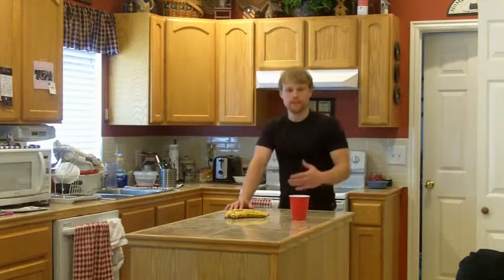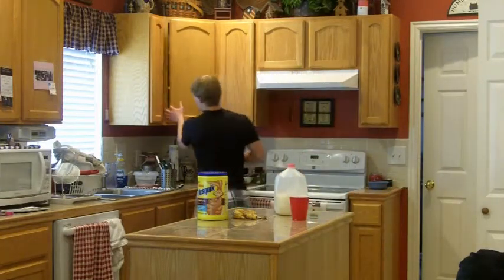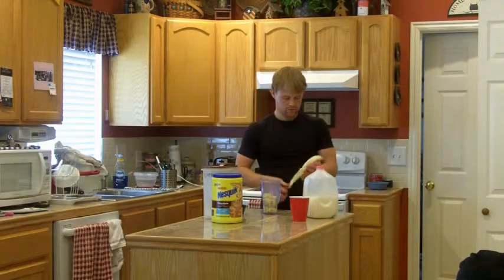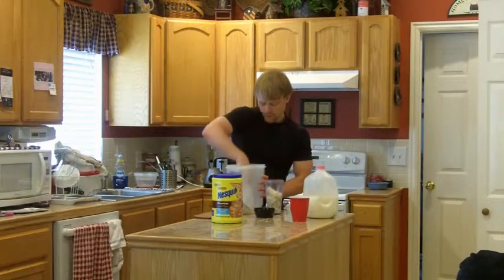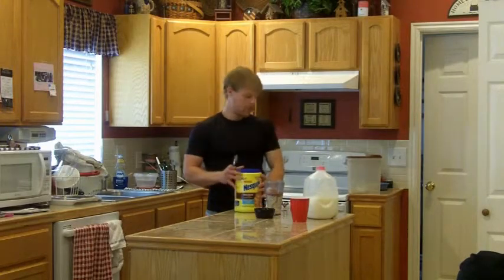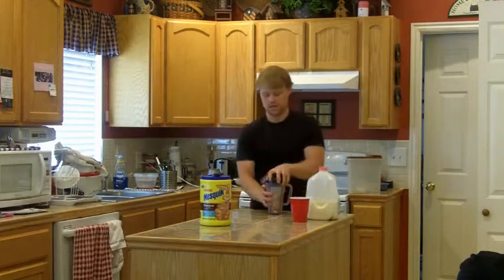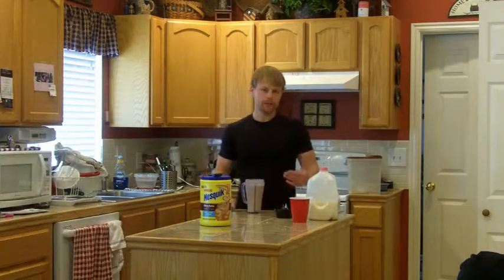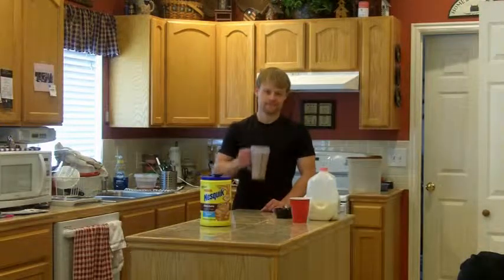Jake Shake: Healthy Chocolate Shake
Shakes are a great way to get the proper nutrients that we need. However, it's important to make sure we put the right ingredients in our shakes. It all depends on our fitness goals, and when we have the shake in relation to our workouts. Shakes are a great way to get pre-workout nutrients as well as post-workout nutrients into the body.